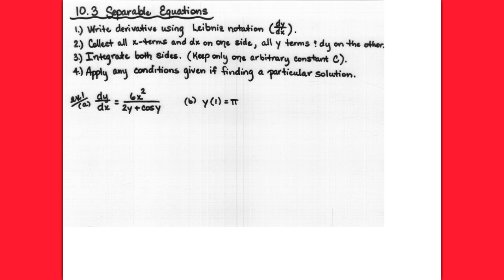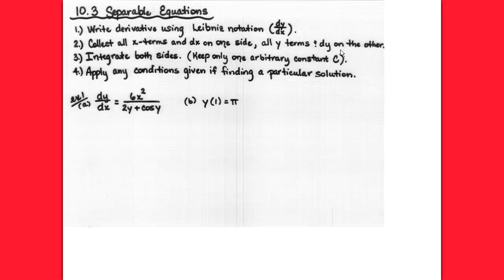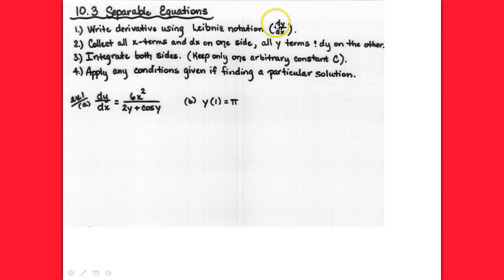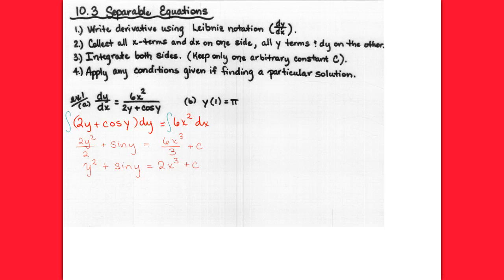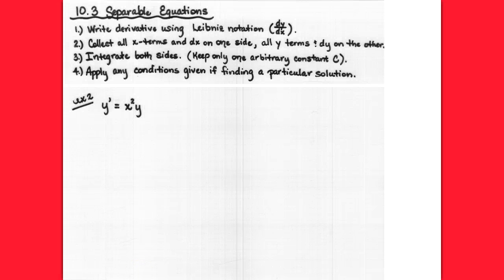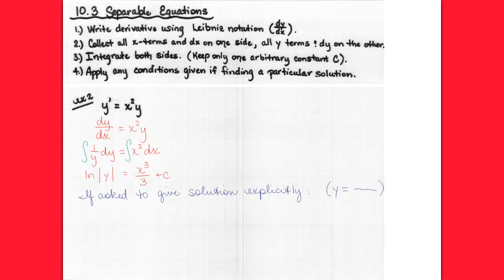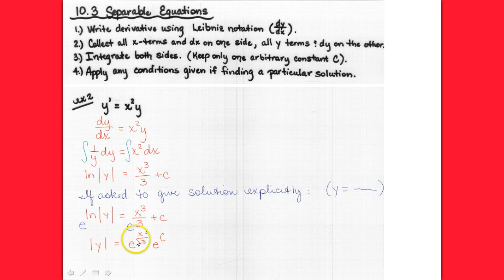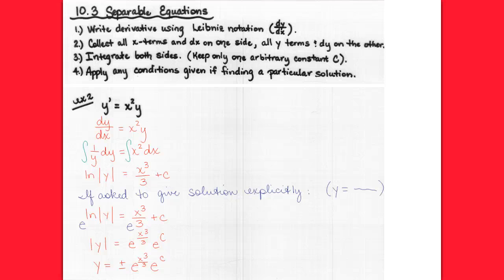AP Calc 10.3 Separable Differential Equations